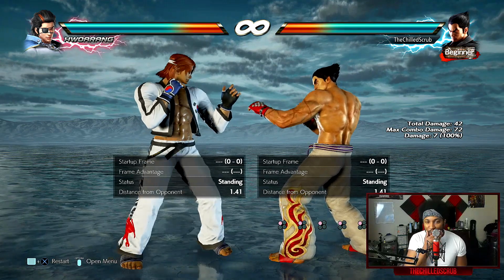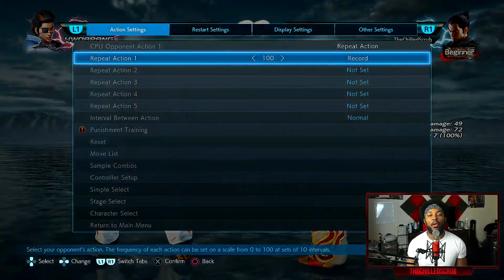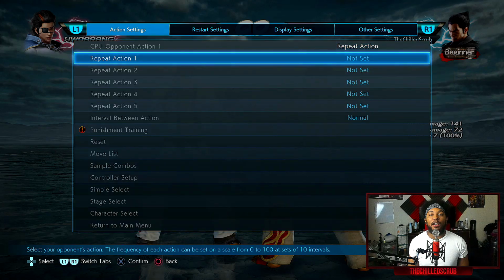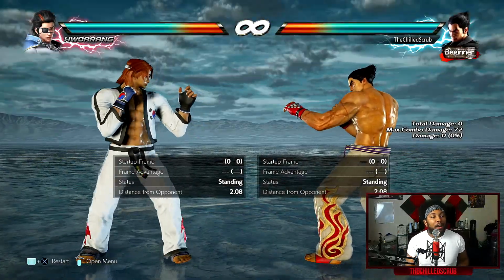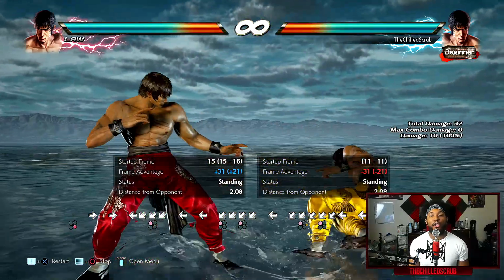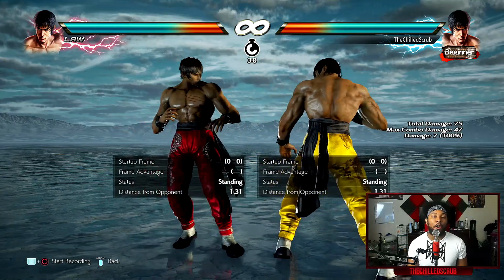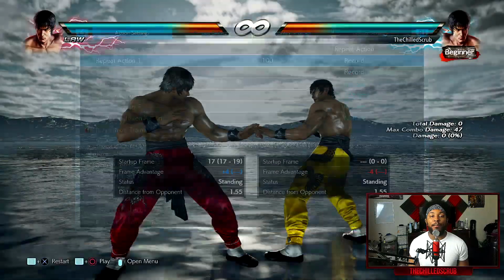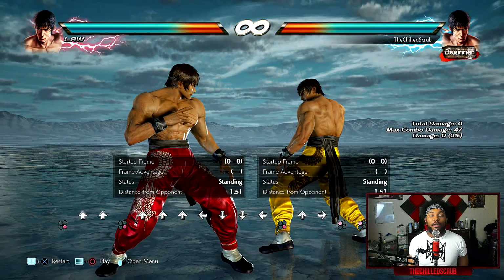Tekken 7 Season 4| How To Lab Pt.1 Frame Data [Beginner-Advanced]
What's up trying to help people learn frame data. Breaking down the mystery of frame data one step at a time. Tekken 7 season 4 has new moves and this guide will give you the basic tool to lab the frame data and make the best options. This guide also cover how to option select and start basic offense using Tekken 7 practice mode.

Hopefully this helps out the intermediate and beginner players.

0:00 Intro
4:32 Three Steps Of Frame Data
7:23 Knock Down Frame Data
10:10 Flow Charts
11:57 Stealing Turns
15:52 Option Selects
19:49 Outro